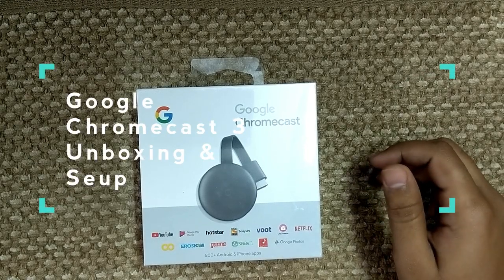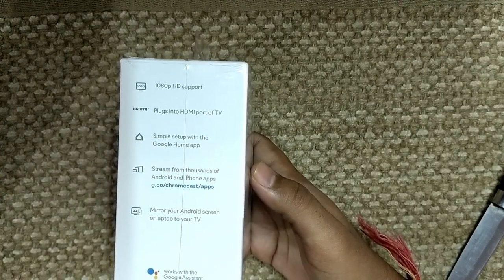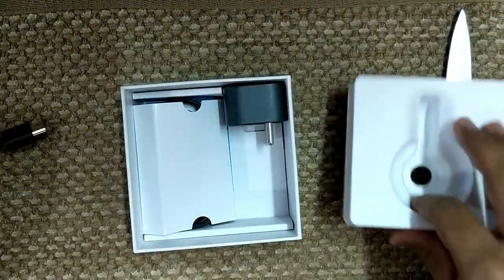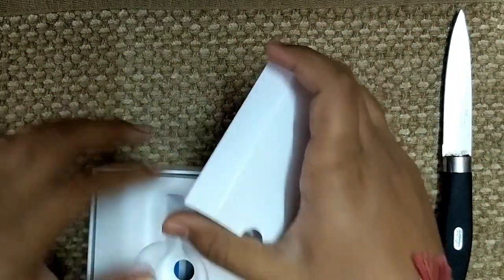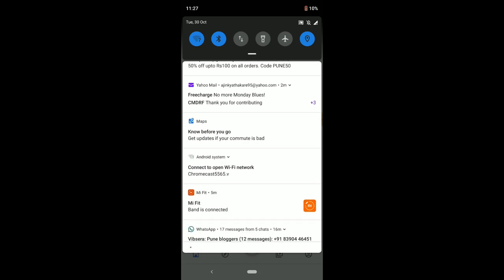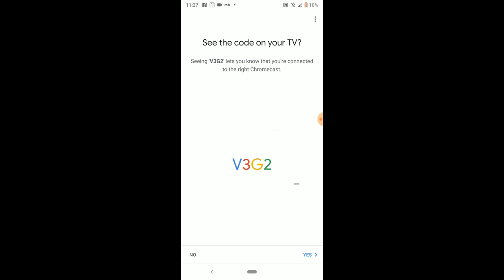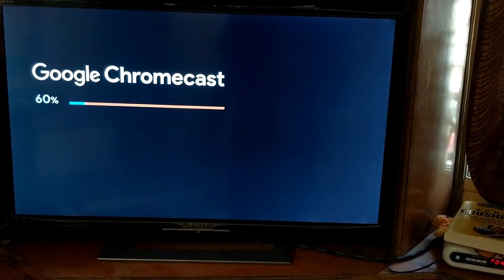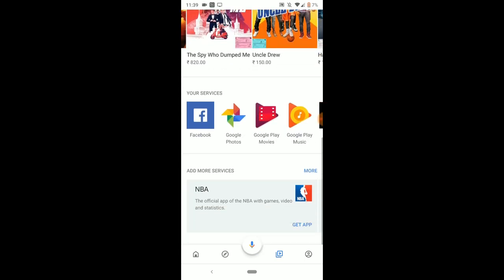Google Chromecast 3: Unboxing & Setup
As most of you already know, Google recently launched it 3rd Gen Chromecast in Pixel Event. As soon as its Available in India I bough it and used for oven a month now. My thoughts on this product are in the middle as it requires your phone most of time and it makes things easy also. For more updates and content: